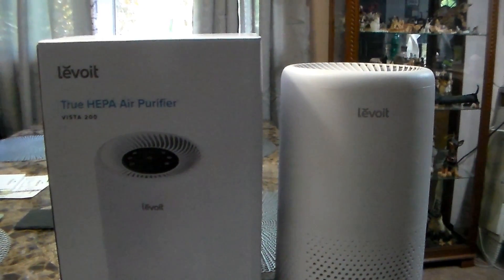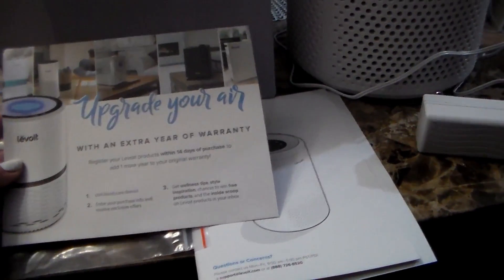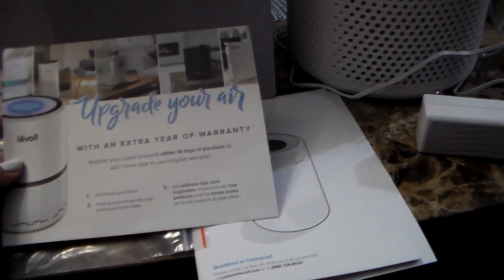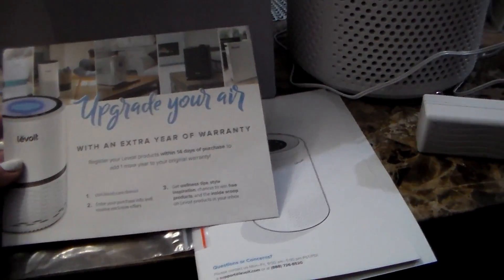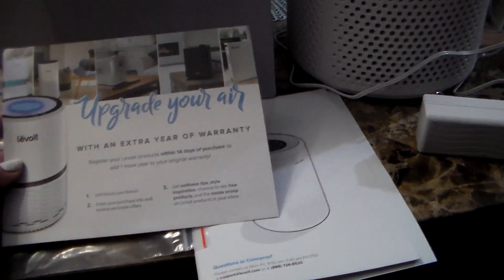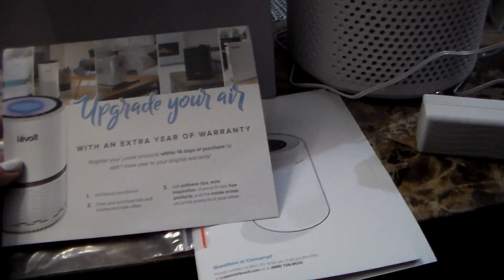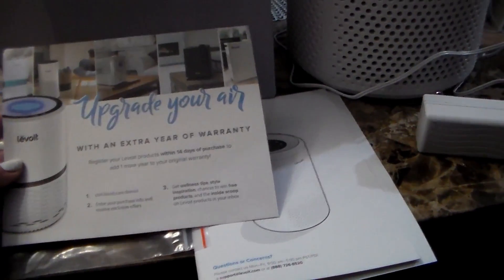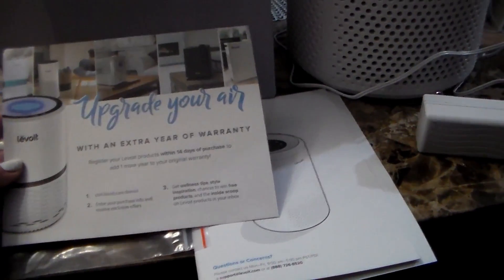LEVOIT Air Purifier Vista 200